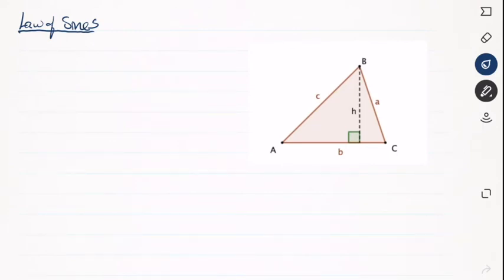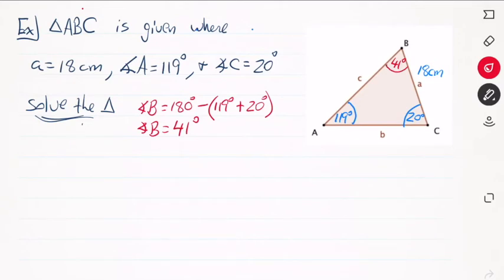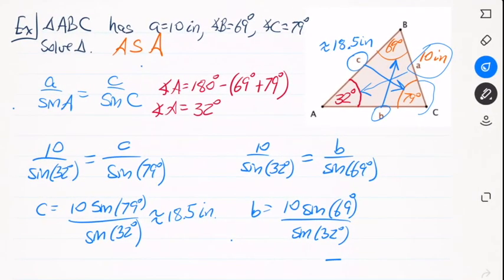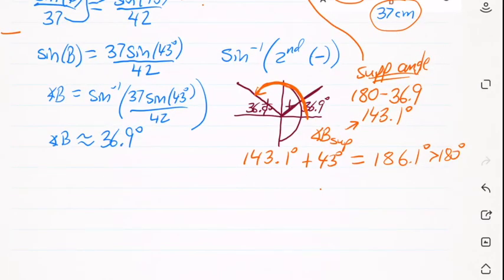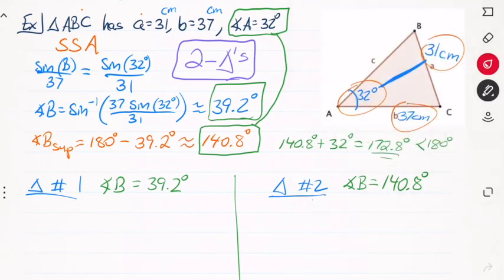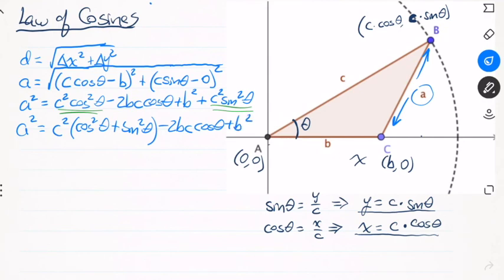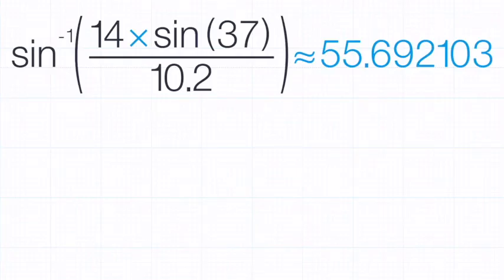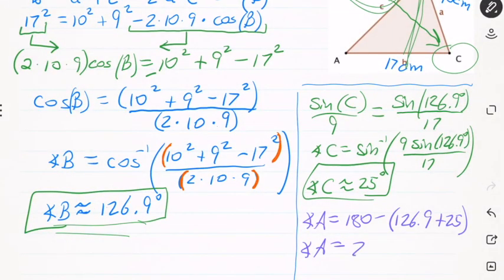Lecture 8 1 Law of Sines and Cosines